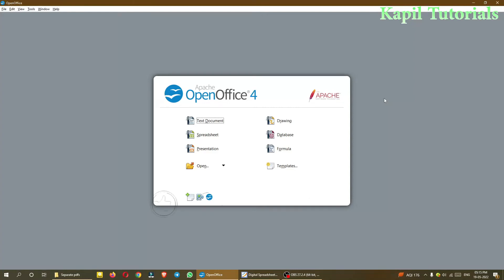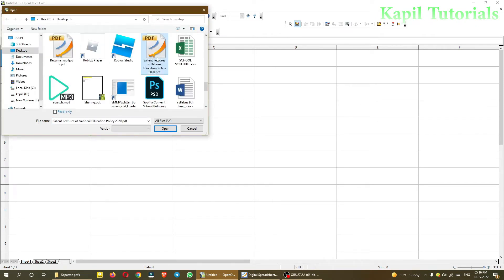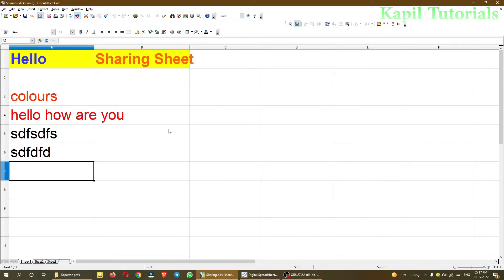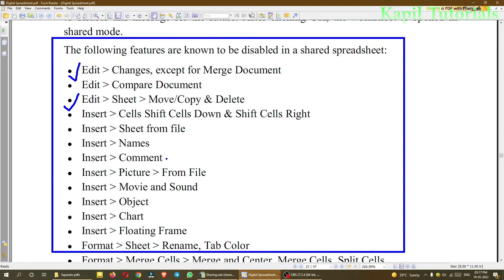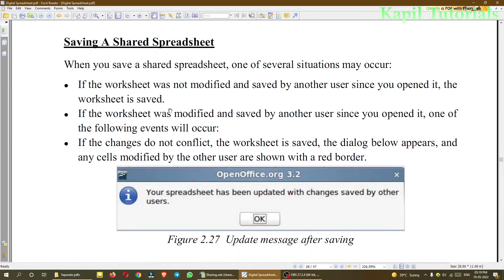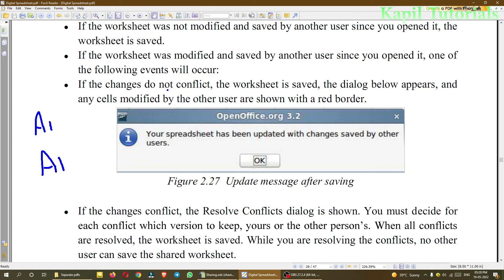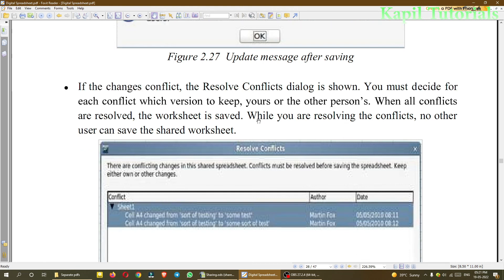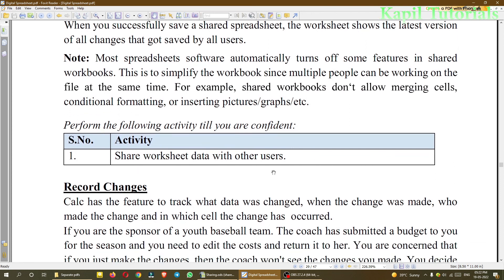How to Open Shared Spreadsheet in Calc / Class X Information Technology (I.T Skill Course 402)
How to Open Shared Worksheet in Open Office Calc / Class X Information Technology (I.T Skill Course 402)
Opening  Spreadsheet Data with other Users in networking Mode In Open Office Calc.